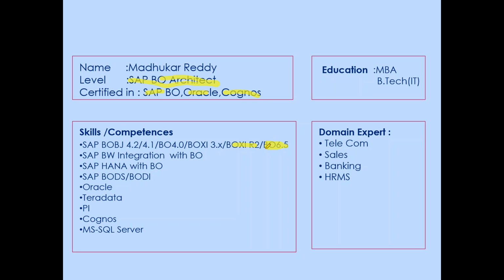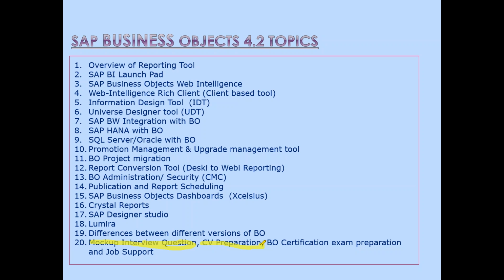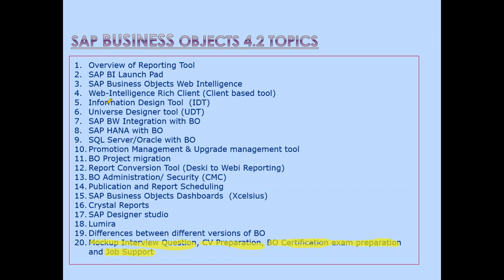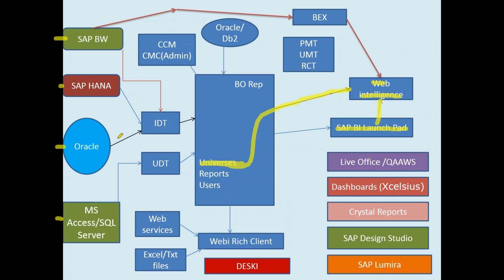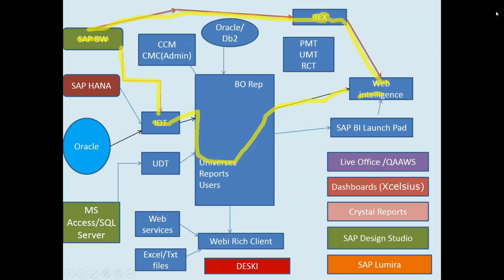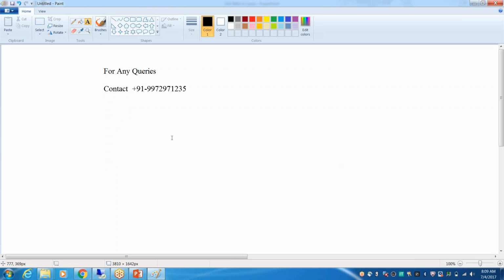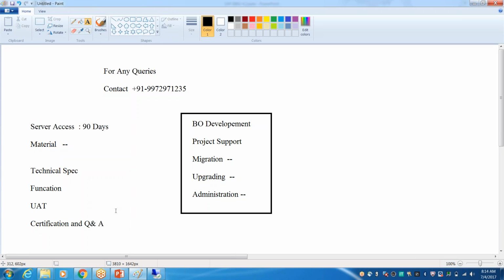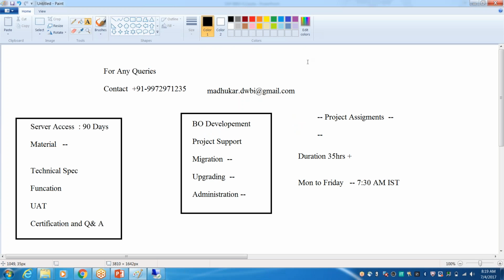SAP BISSINESS OBJECT 4.2 ONLINE DEMO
SAP BO Online Training  By Industry Experts

We offer SAP BO (Business Objects) Online Training. for complete course.

Course Contents of SAP BO Online Training

Data warehousing/Dimensional modeling Practical Concepts
Universe Design
Web intelligence/ Web intelligence Rich Client
Crystal Reports 2011
Dashboard Design Tool
Widgets
Live Office Reporting
Voyager
Administration
Security Implementation